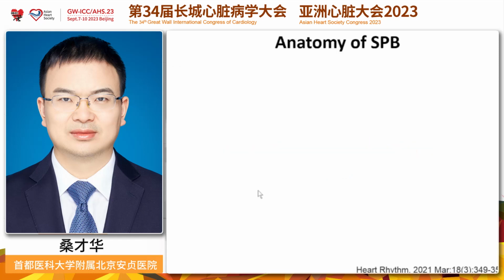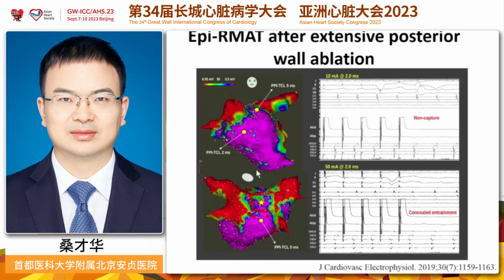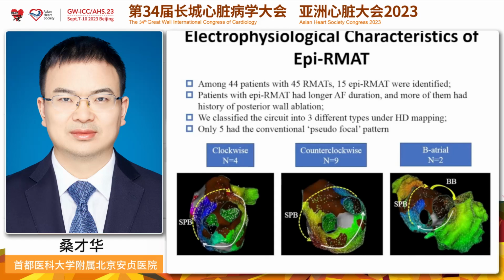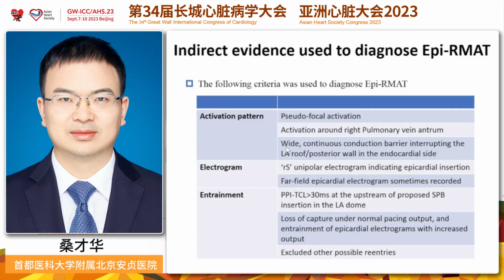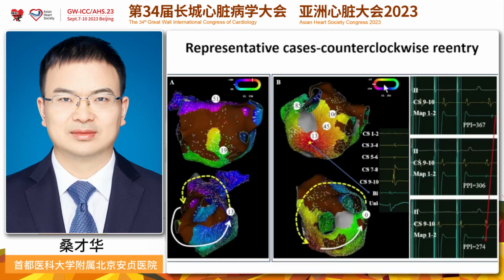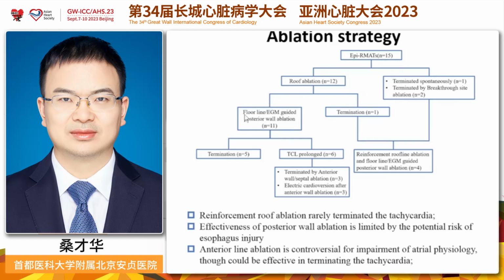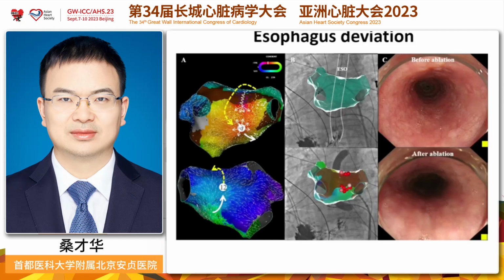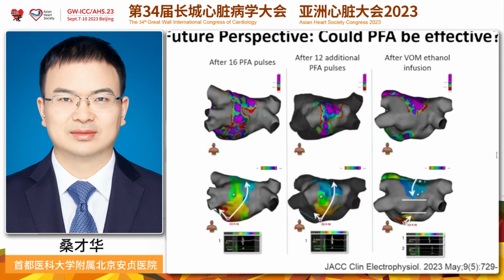Epicardial Roof-dependent Macro-reentrant Tachycardia after Ablation of Atrial Fibrillation